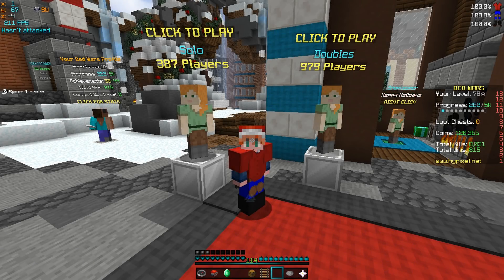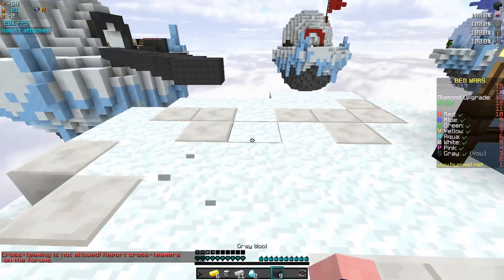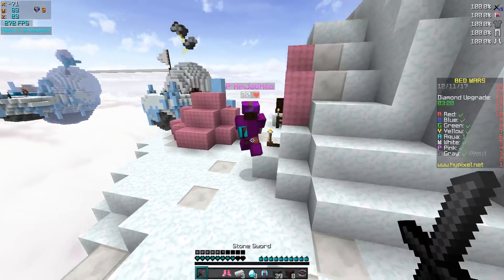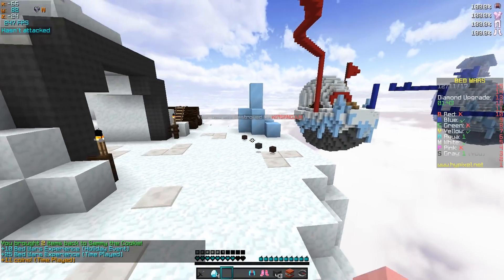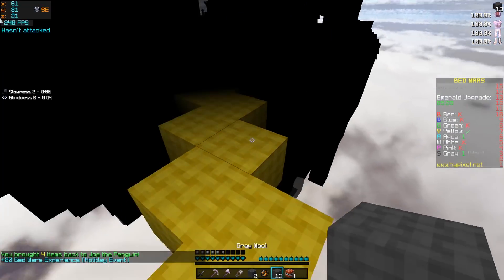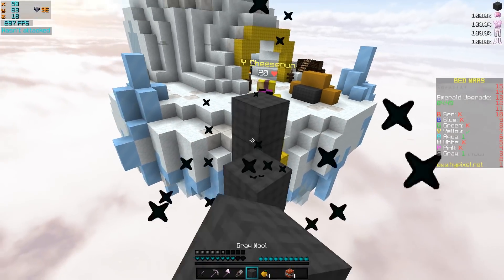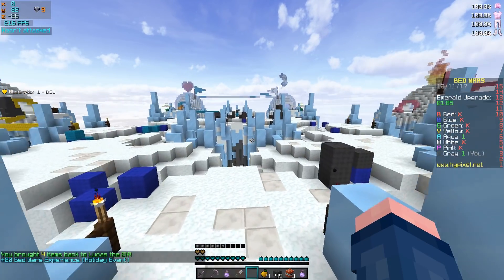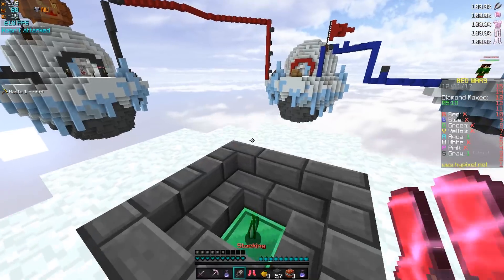*CRAZY* LEVEL UP STRATEGY! - Hypixel Bed Wars GUIDE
Keep in mind that this will only work while Hypixel has their Christmas event around!
TEXTURE PACK! 🗺️ - 2K Pack!
SERVER IP! 📍 - mc.hypixel.net.